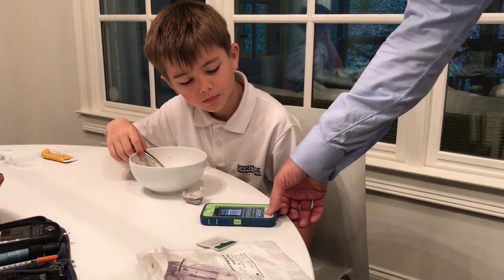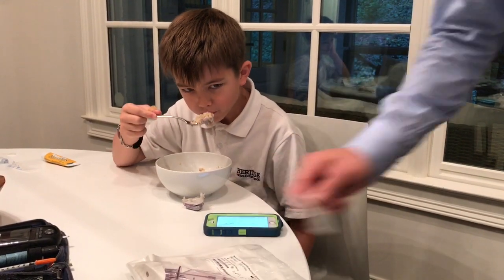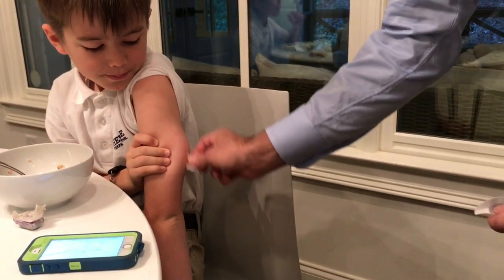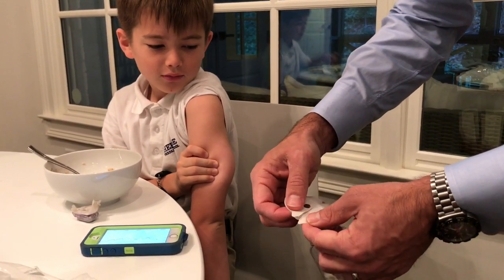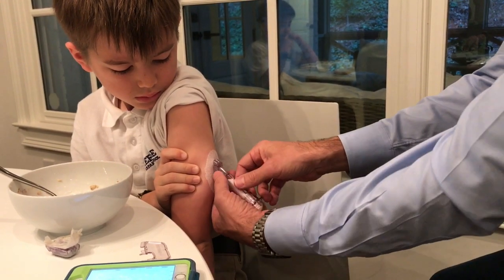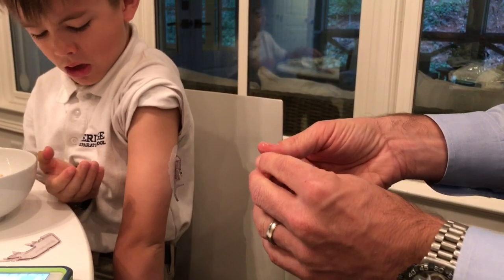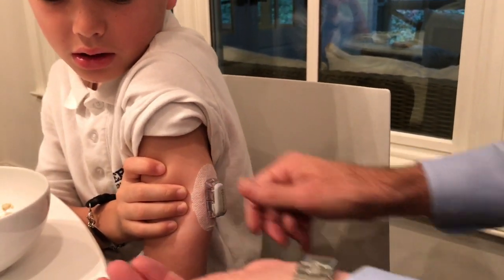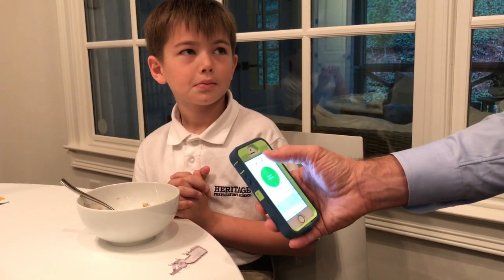Diabetes Dudes :: Changing a Dexcom Continuous Glucose Monitor (CGM)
Bradley: Here my dad is helping me put in my Dexcom sensor. It's easy and quick.

Dad: Inserting the Dexcom sensor can be intimidating for kids and parents. Having done it for 18 months, it's easy and quick for us both. Here we are using an iPhone for the CGM monitor, but everything is the same if you're using the Dexcom receiver.